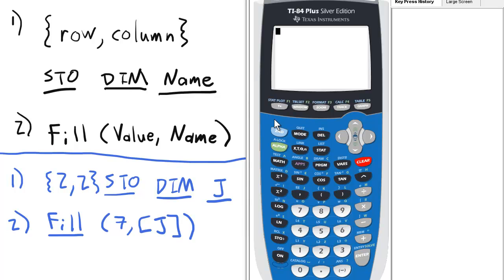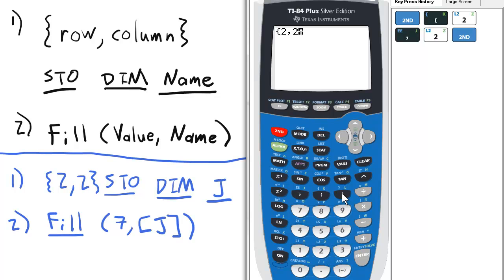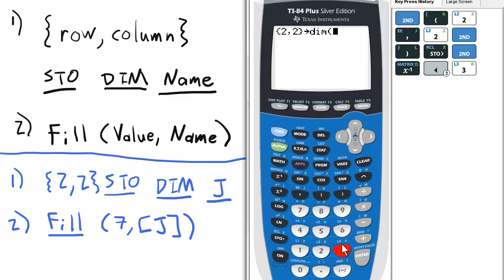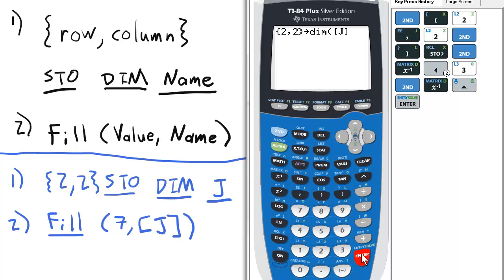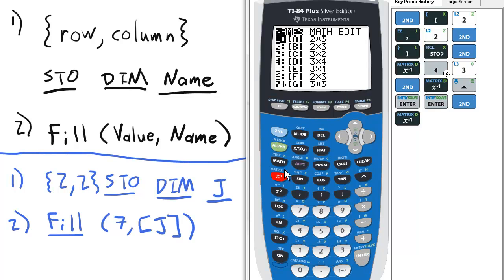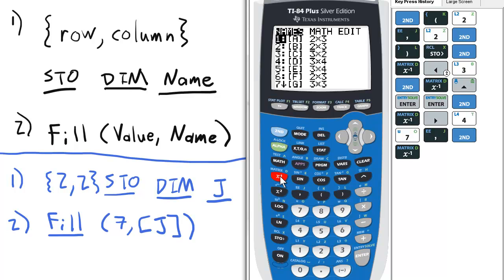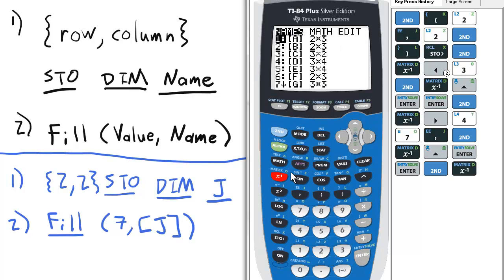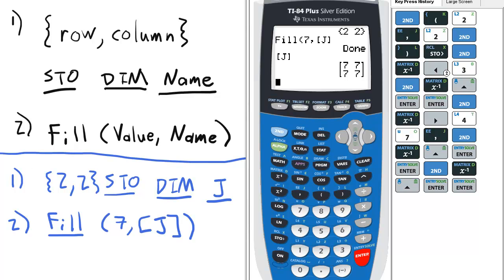Filling a Matrix with a Single Value TI 84 Calculator